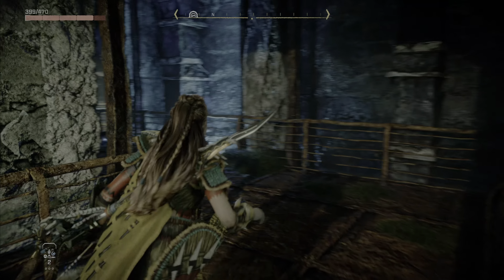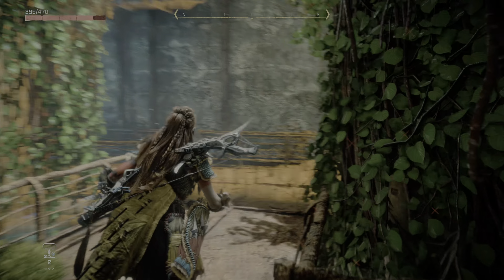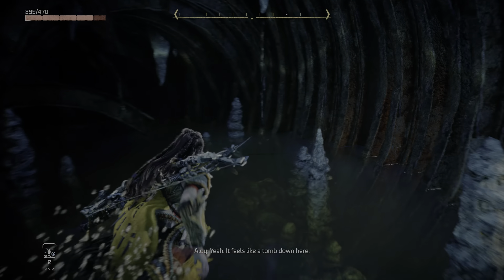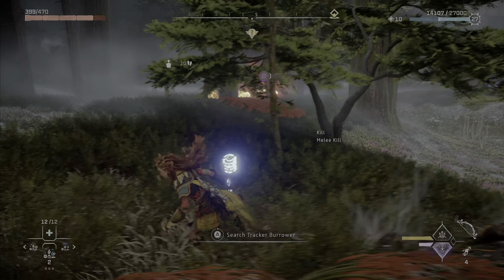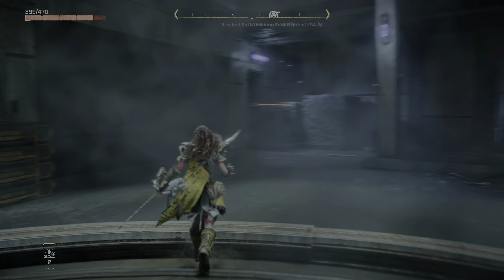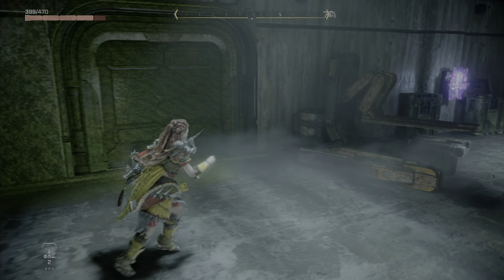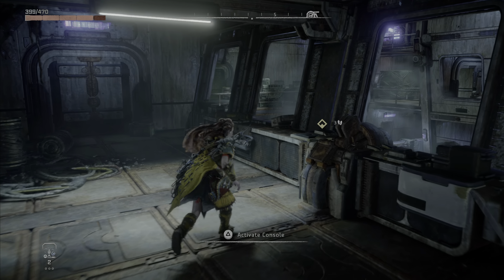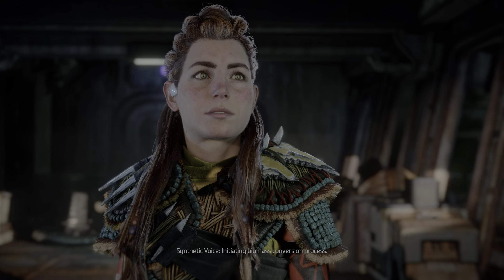A GIANT BAT!!| HORIZON FORBIDDEN WEST PS5 | Playthrough Part 20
Hope you enjoyed Playthrough Part 20 of Horizon Forbidden West. More playthroughs will be coming in soon. I will be covering the Full Campaign for this game.

LIKE this video if you enjoyed it, it will also help me push out my content to others aswell.

Horizon Forbidden West is a 2022 action role-playing game developed by Guerrilla Games and published by Sony Interactive Entertainment for the PlayStation 4 and PlayStation 5. This is the sequel to 2017's Horizon Zero Dawn, it is an open world single-player video game set in a post-apocalyptic version of the Western United States. The player must travel and complete missions using survival skills, melee attacks, and long-distance weapons in a world overrun by a deadly plague, hostile machine creatures, and other survivors.

The map for Horizon Forbidden West is larger than in the previous game, Horizon Zero Dawn. It’s filled with secrets that lies beneath the ruins of the Old Ones. A multitude of recognizable locations includes a ruined San Francisco and the Yosemite Valley with various range of biomes. Underwater exploration is a new addition. Exploration is improved with revamped climbing mechanics, and improved traversal options with the Valor Surge system, freeform climbing, and tools such as the Shieldwing, Focus Scanner, Diving Mask, and Pullcaster. The mission structure for quests better supports variety in objectives with compelling reward systems. The game has improved animation works and cinematics.

Can’t believe we entered the 20th playthrough for this game already. Had loads of fun playing this game and showing you guys how the PS5 handles this Magnificence Master piece.

Unfortunately this week, there will only be one playthrough once again :( Apologies to the wait as 4K videos take a longer time to upload and process.

Till the next one comes out, Enjoy this One 😎

Your continuous support to my channel is highly APPRECIATED!!
Hope you all are having a Fantastic Day Today,
Jazz123Gamer OUT !!!